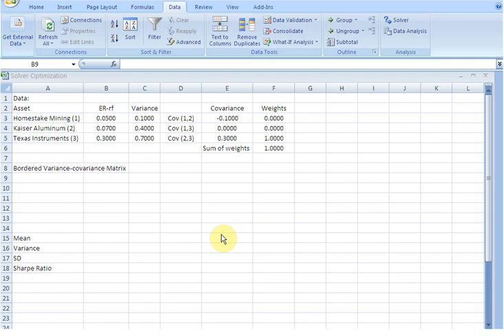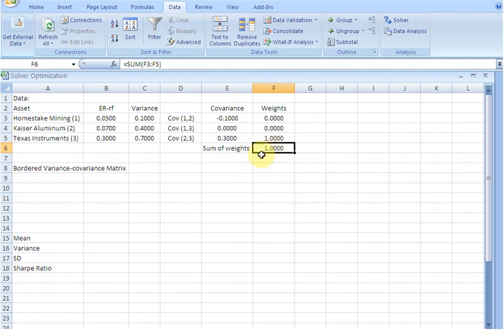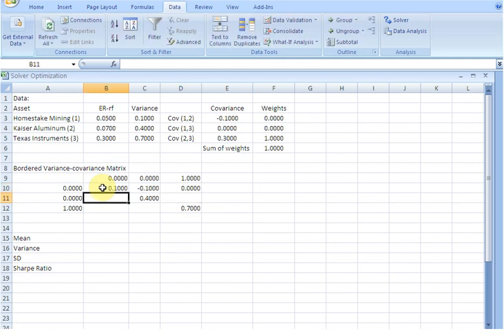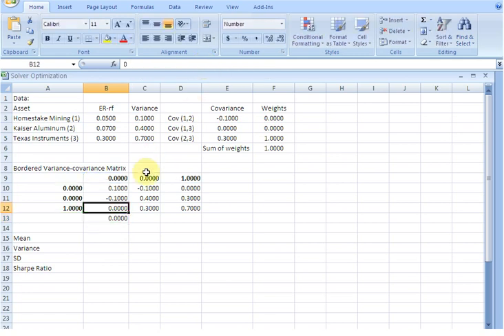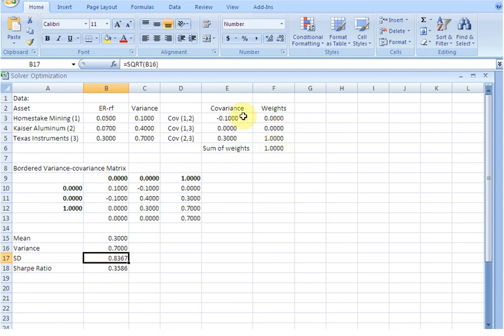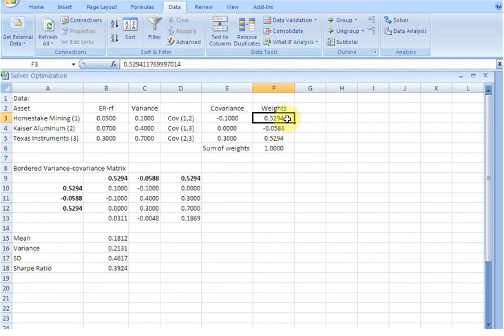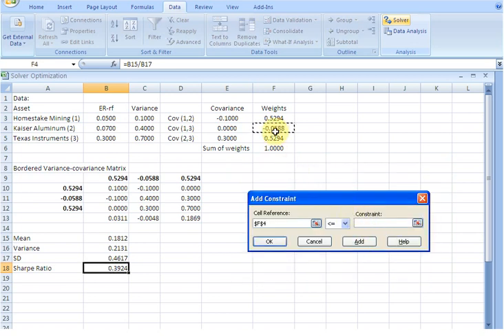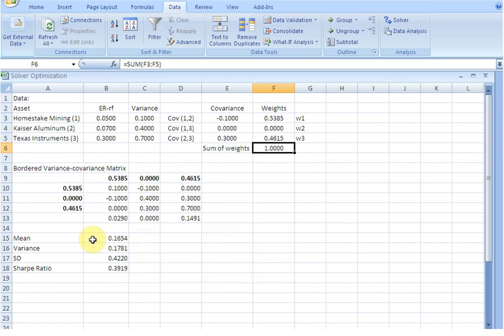Sharpe Ratio Maximization with Excel Solver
This video demonstrates the use of Excel Solver to arrive at portfolio weights that maximize the Sharpe Ratio